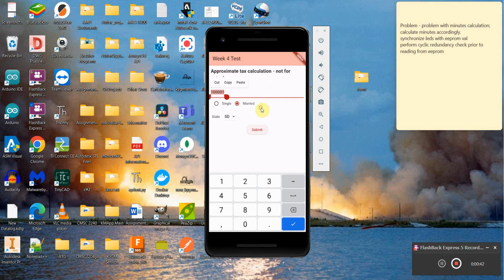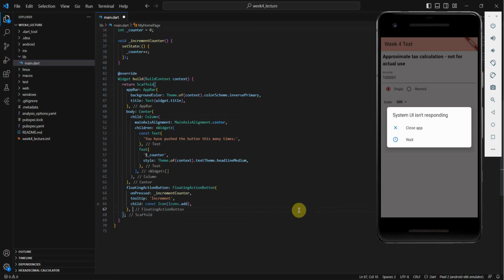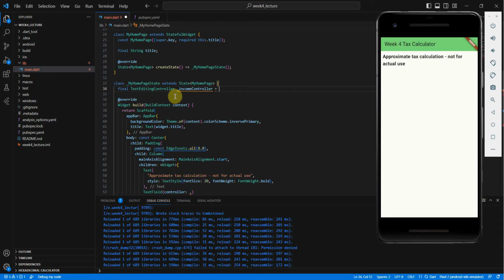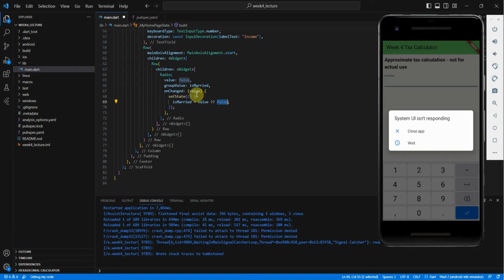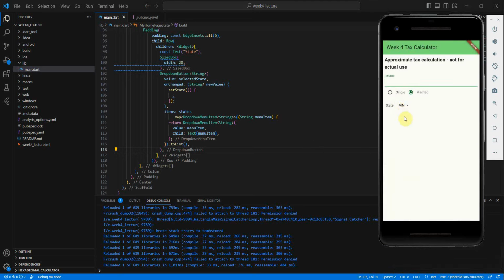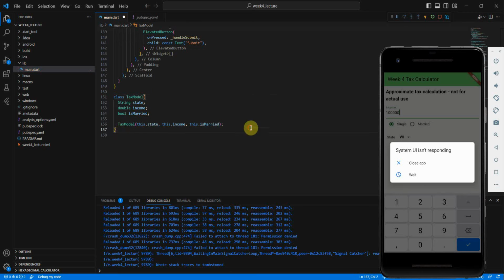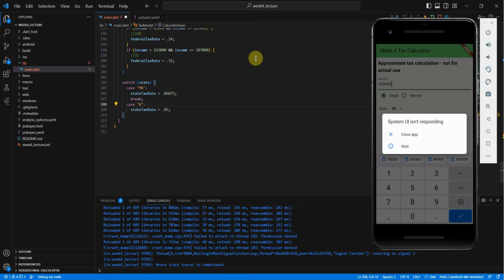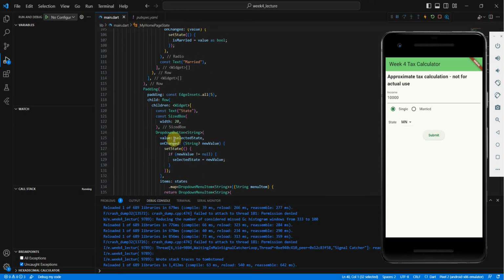Tax calculator demonstration flutter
Week 4 CMSC 2204 Tax calculator app. I demonstrate dropdowns, snackbars, and a few other useful flutter widgets.